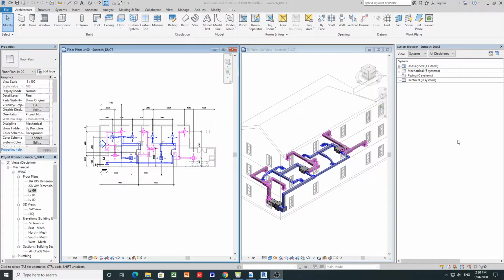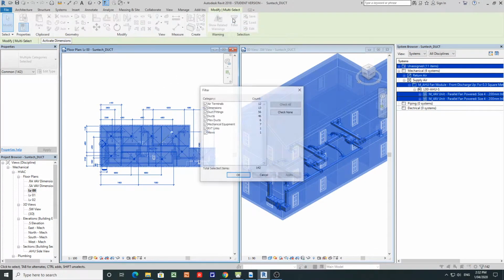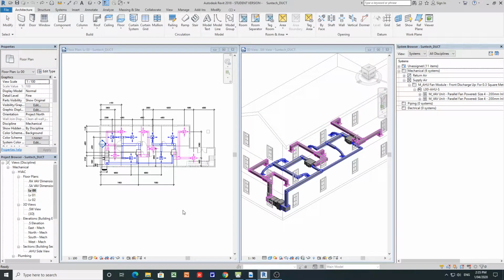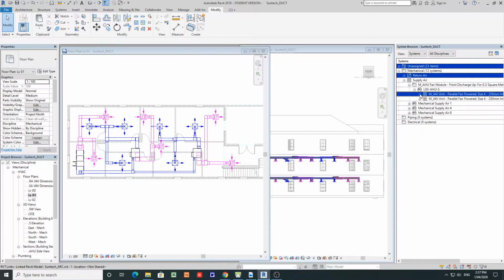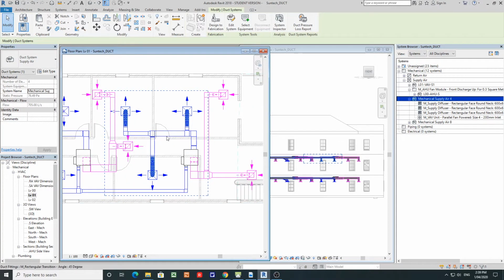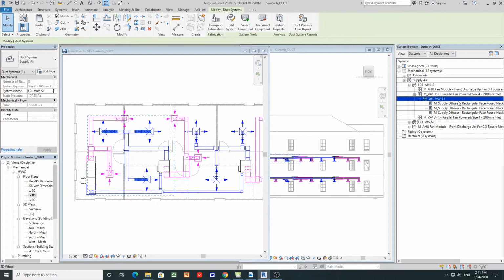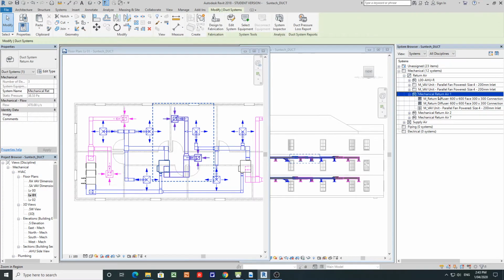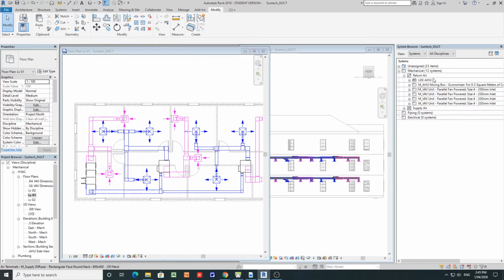CPPBDN6106 Copy and Paste Duct Systems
Copy and renaming similar HVAC air distribution systems on multi-levels